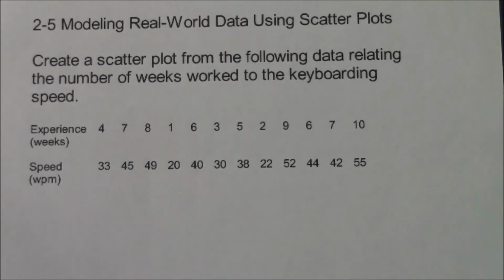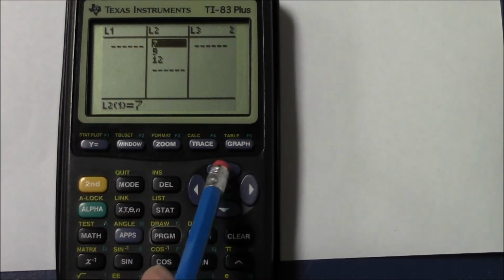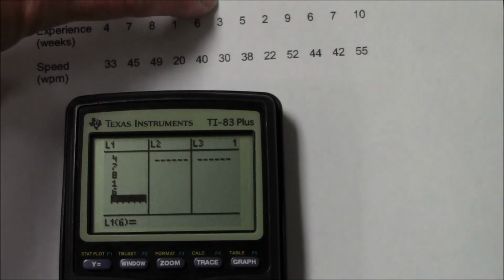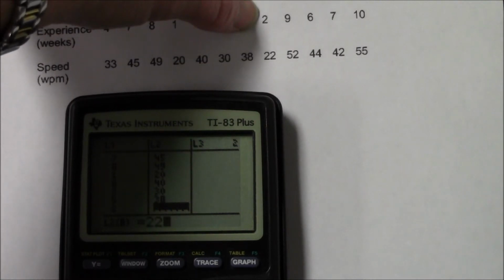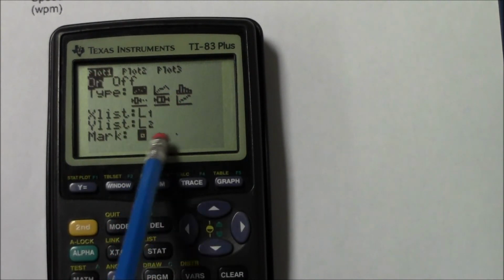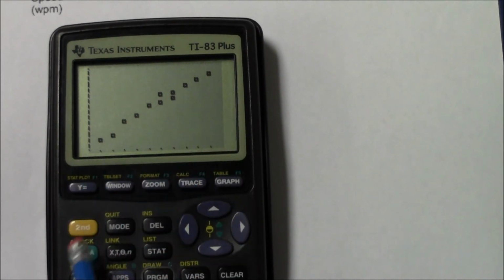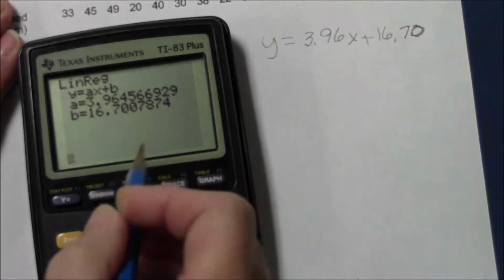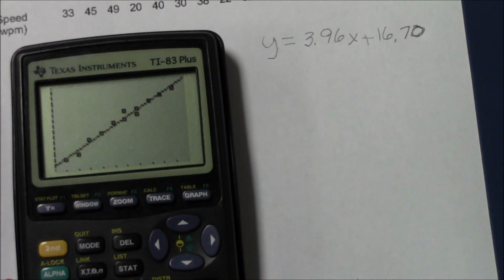Lines of Regression aka Lines of Best Fit for the TI-83 Plus